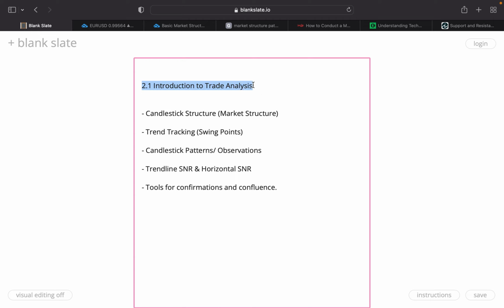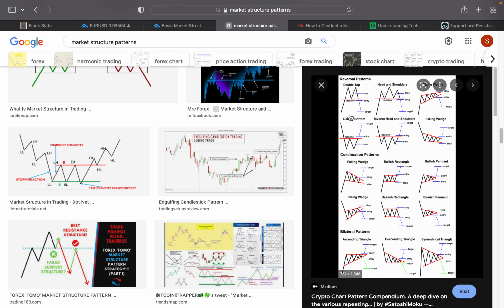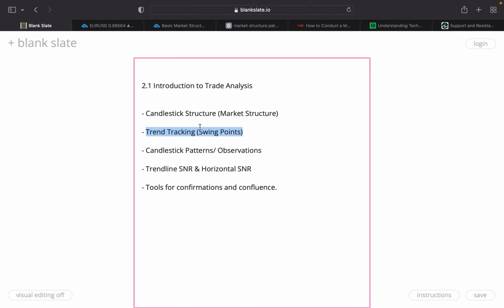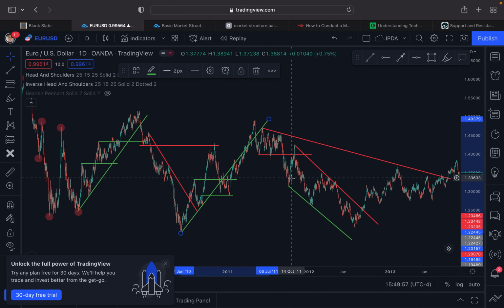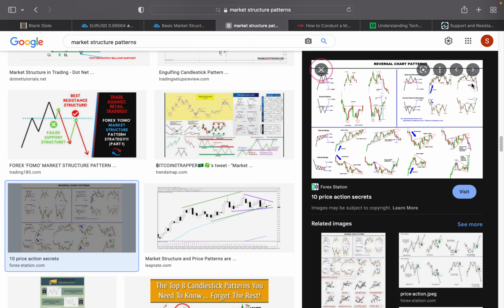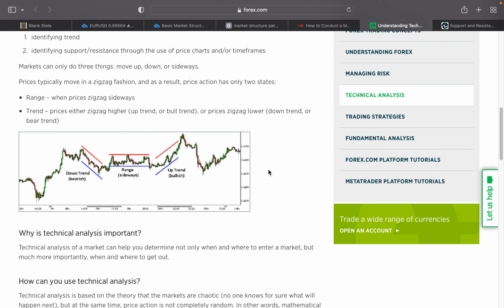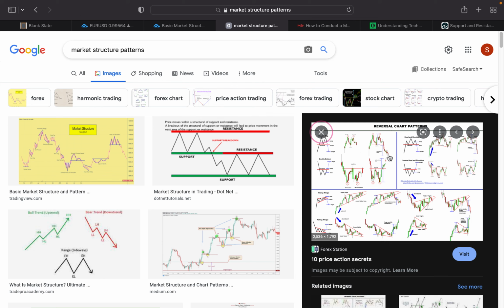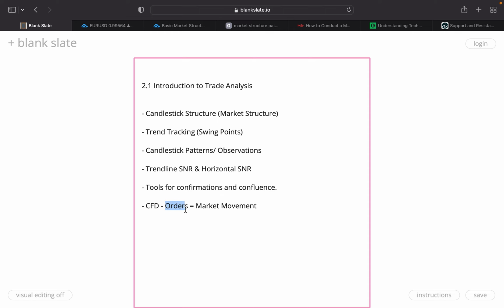Introduction to Trade Analysis - Section 2.1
Welcome to the Intermediate Course! If you are hungry to understand fundamental and technical trade analysis... Here we begin! Make sure to pause the video and take some notes. You will need them when you apply the concepts yourself. Backtest the knowledge on market history to test its accuracy.